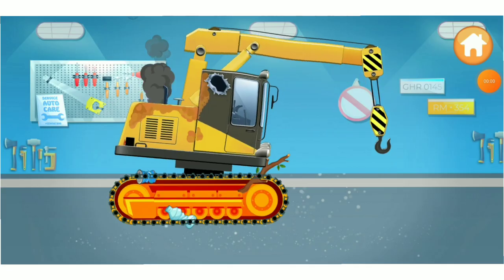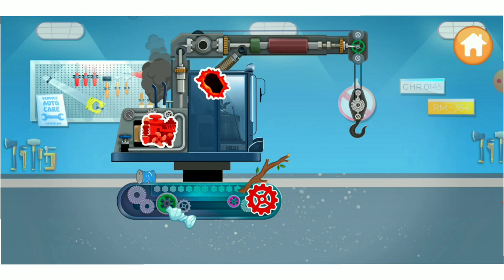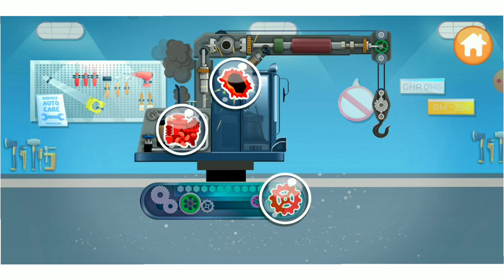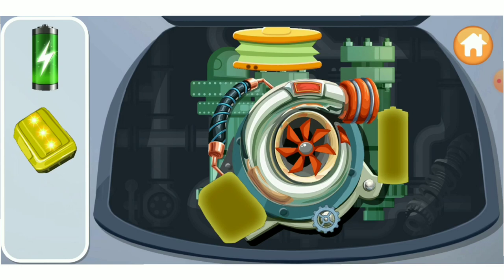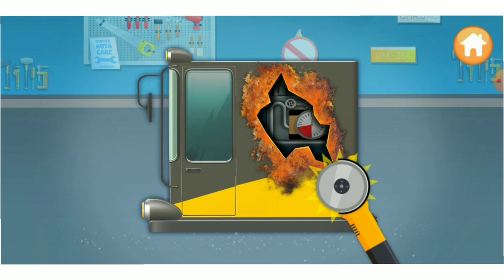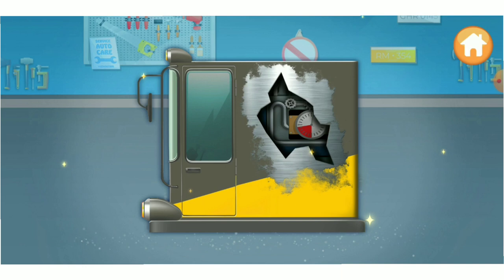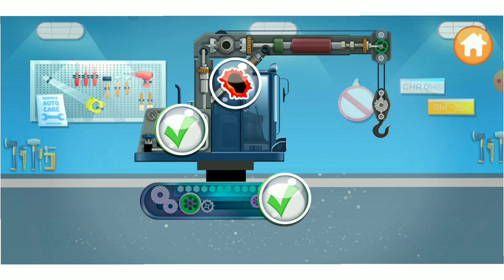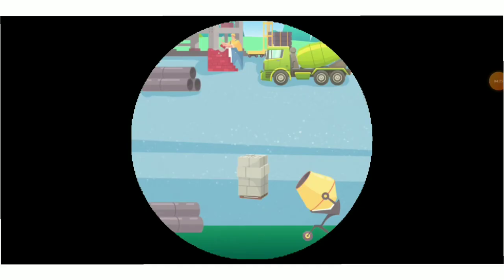Crain//Druck loding machine//🔥🔥🔥🔥